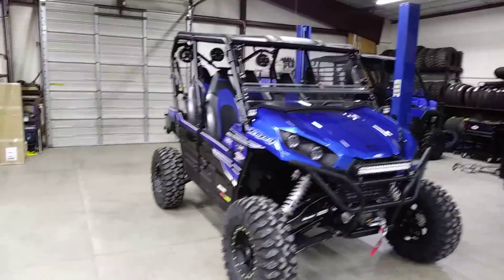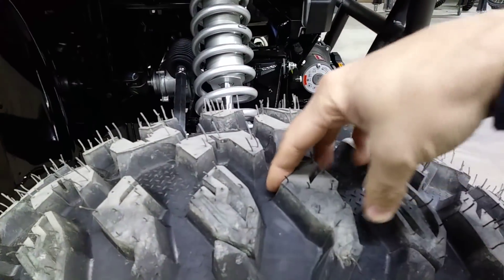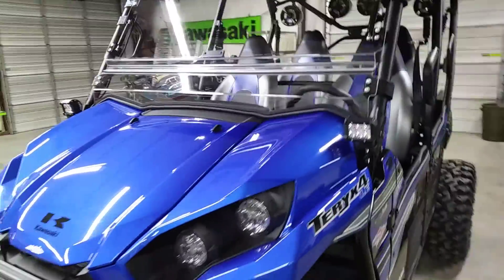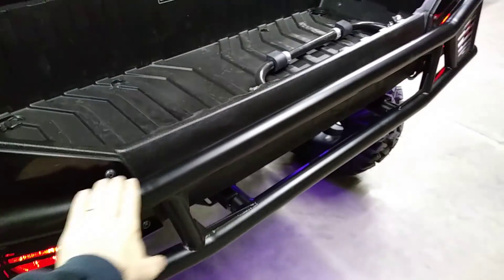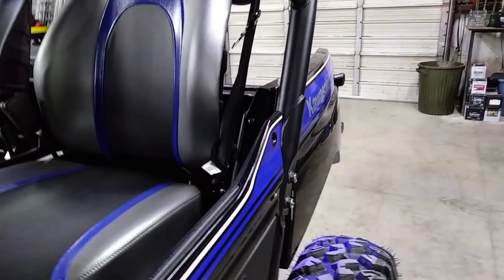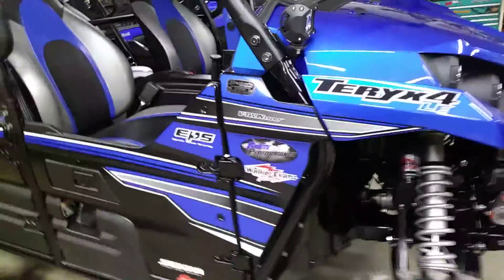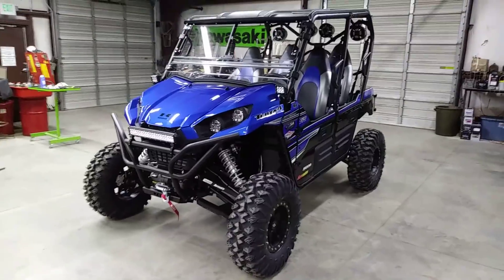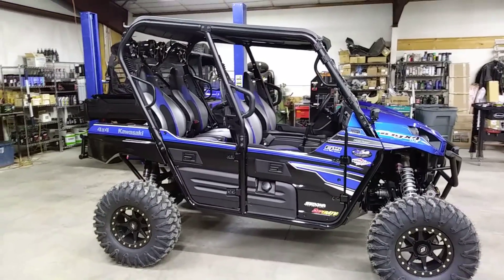2018 Teryx-4 "Hester Edition" Long Travel, sound system, tricked out!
Let us custom build a vehicle for YOU! Own your own? We can set you up with any part or accessory and ship to your door, nice package discounts! Custom built vehicles able to be shipped to any lower 48 US states, totally tailor built the way YOU want it at great deals.